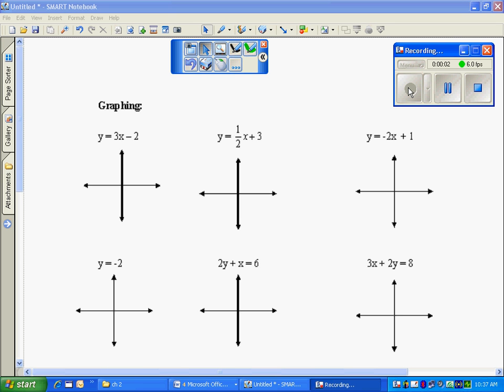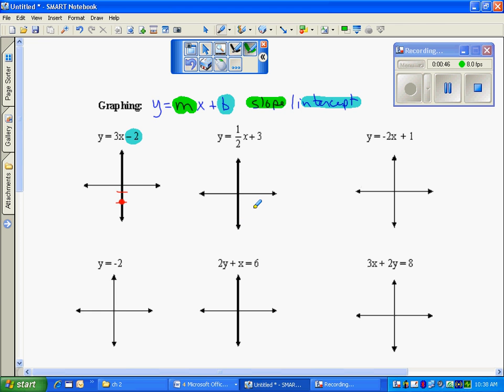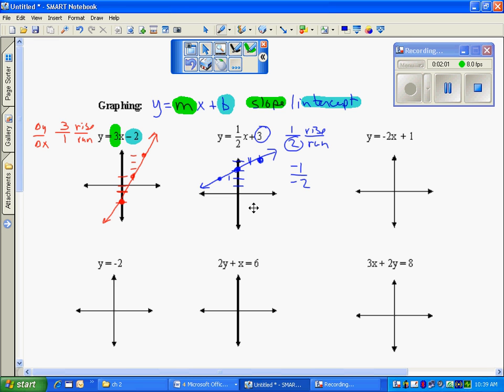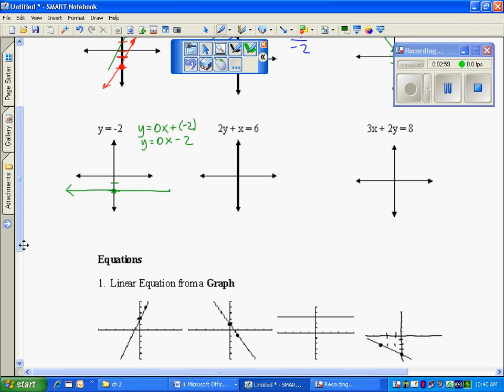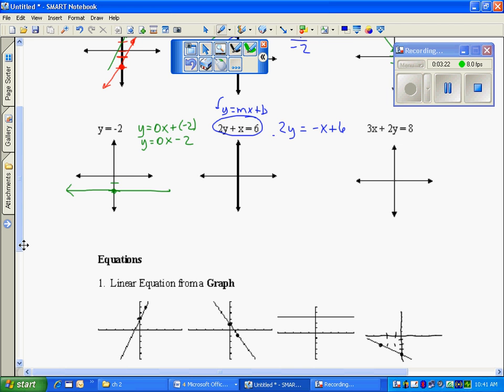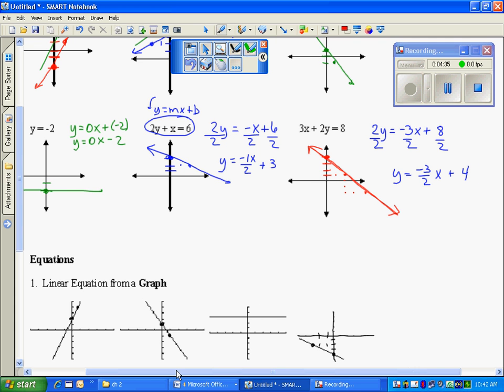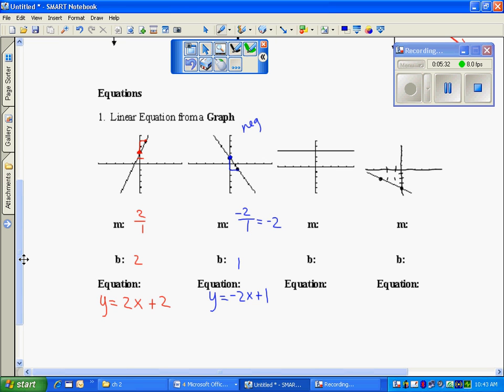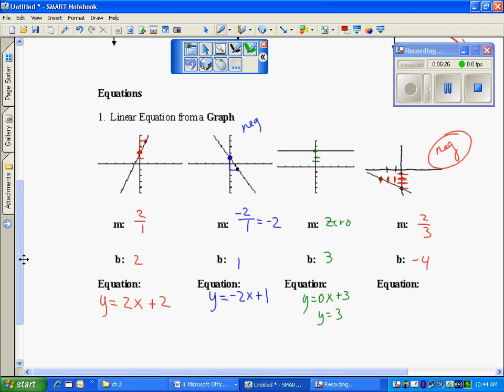SKC MATH 100 | Ch.2 Sc.7 Graphing